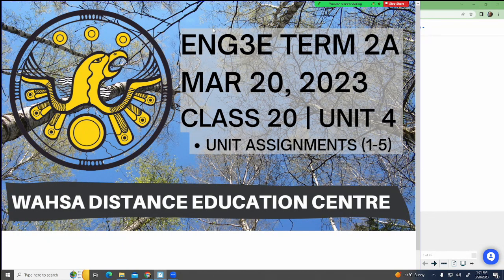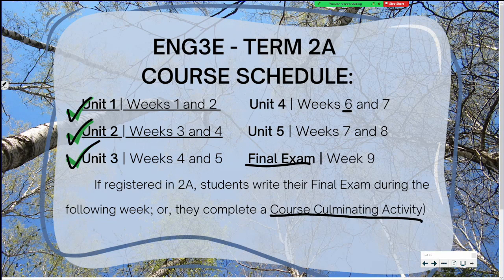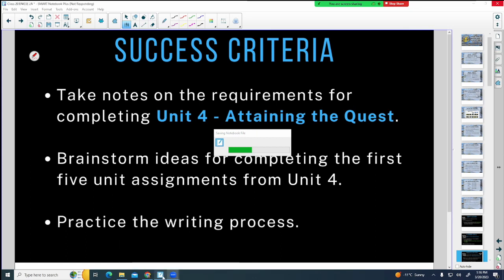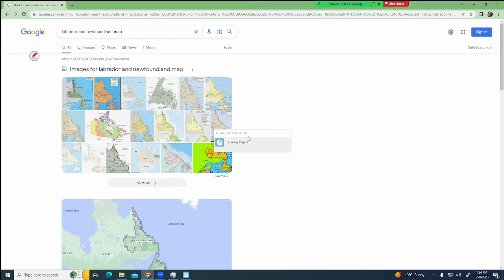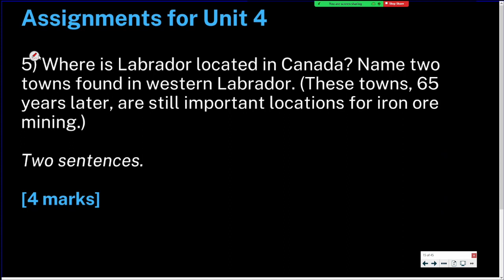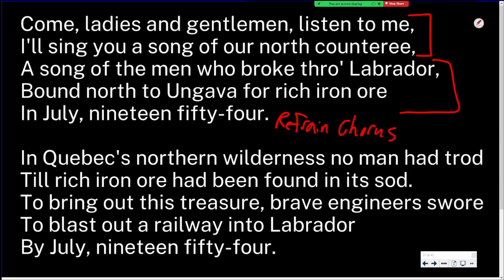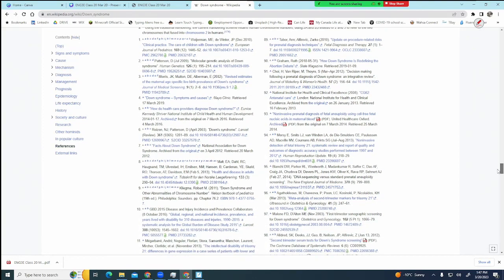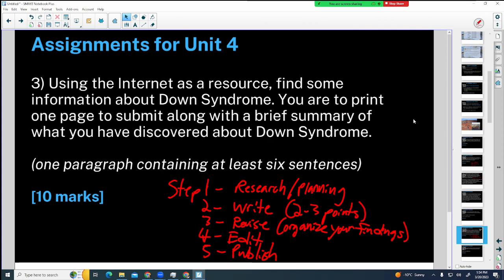ENG3E | Class 20 | Mar 20, 2023 | Unit 4 | Assignments 2-5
Join our class Monday to Thursday from 1:00pm to 1:55pm CST:

Radio: 91.9 FM
Studio: 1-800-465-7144 / 737-4017 (phone in)
Television: Bell ExpressVu Channel 972